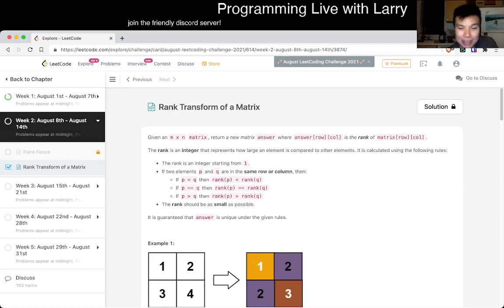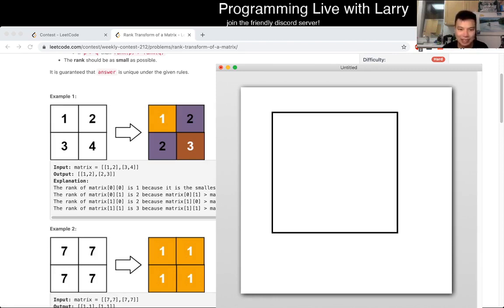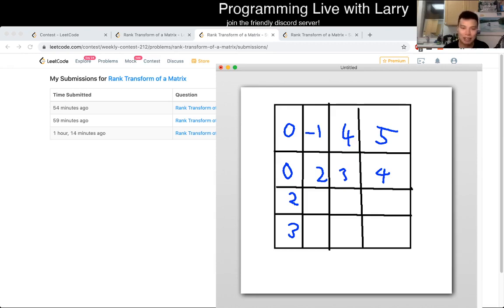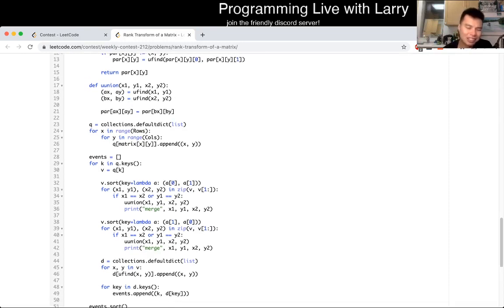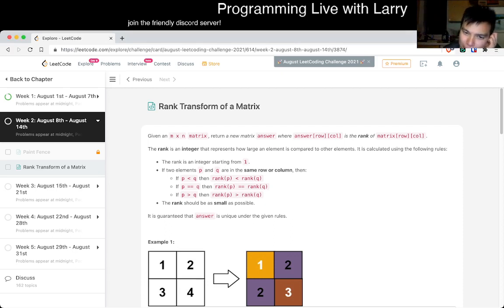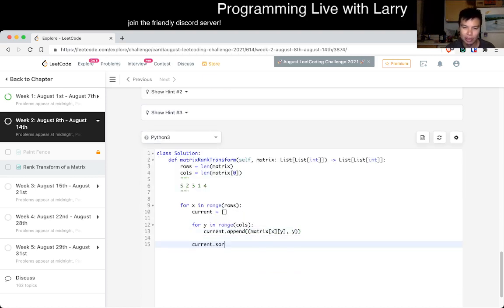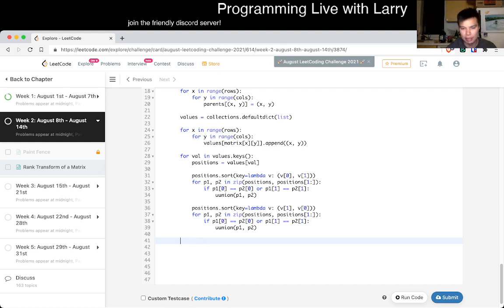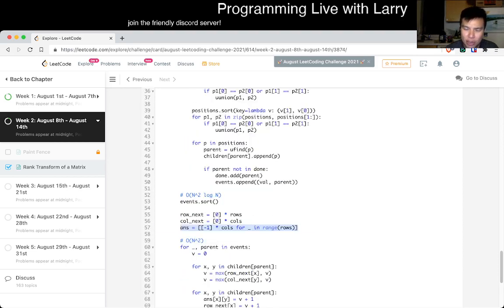Daily Leetcode #495: Aug 08, 2021 - 1632. Rank Transform of a Matrix